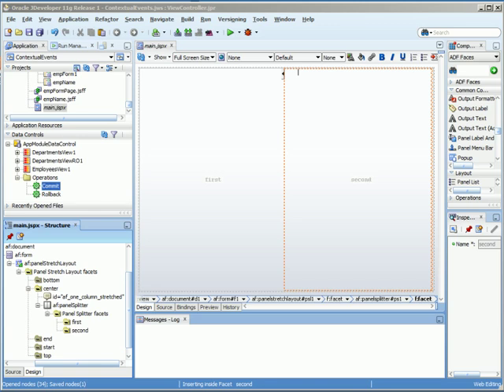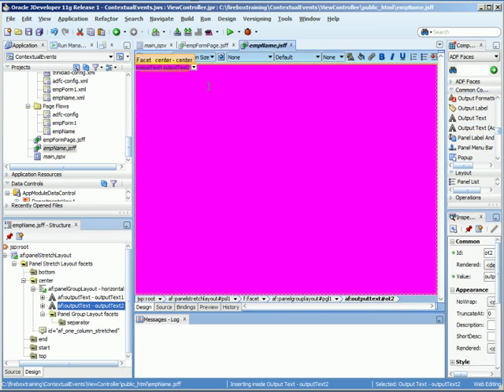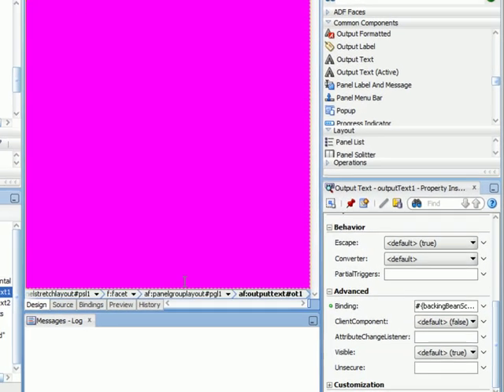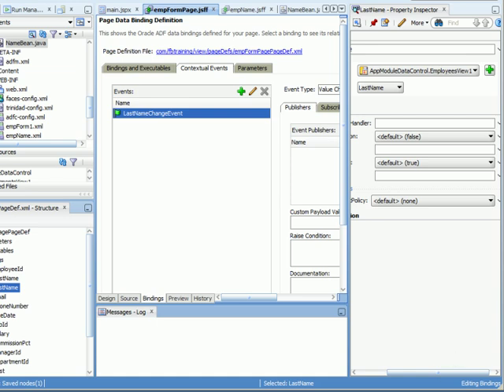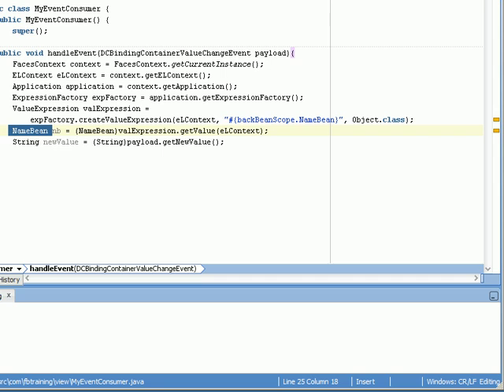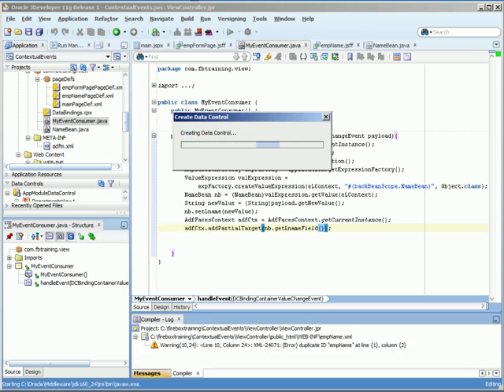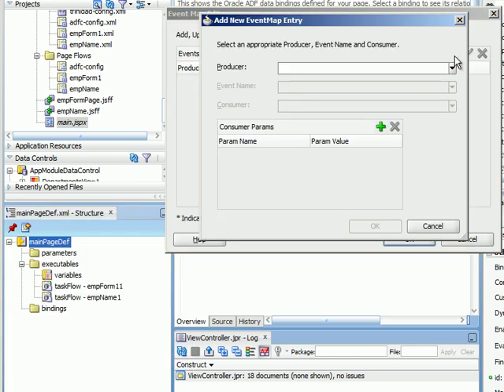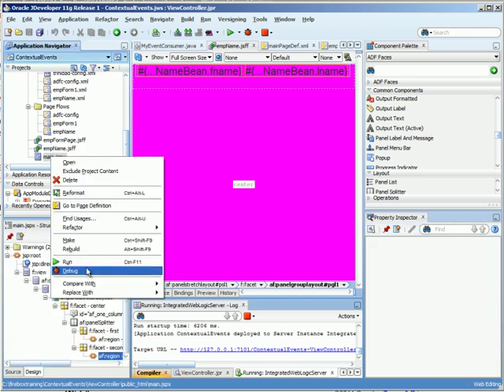Oracle Training | ADF 11g Training | How to Create Contextual Events and Regions in Oracle ADF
show you how to produce and consume Oracle ADF contextual events. We will show you how to edit the bindings of pages and page fragments to allow for parent-child region communication.